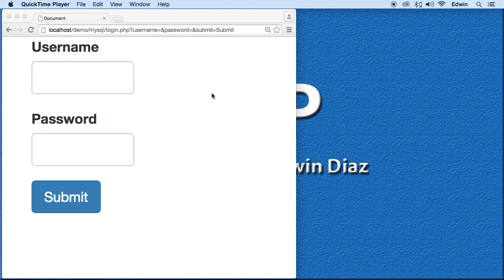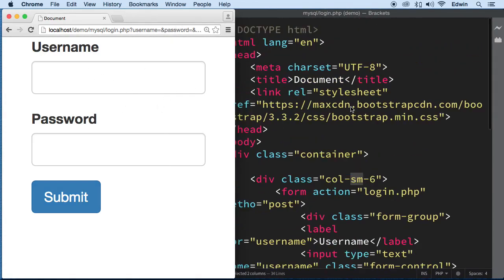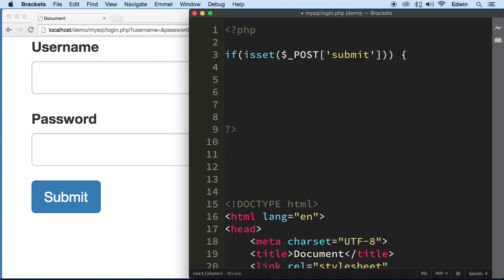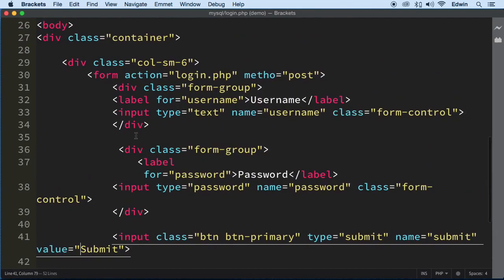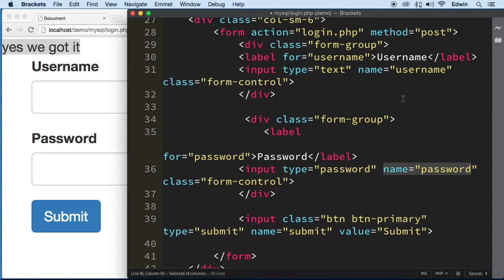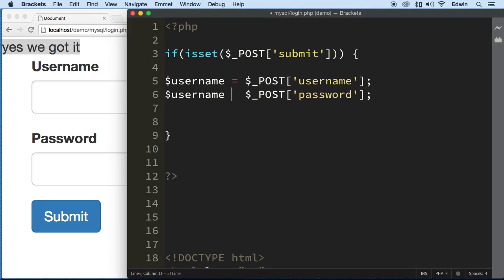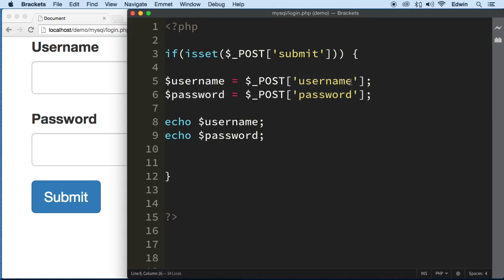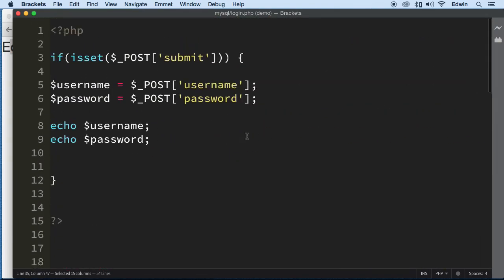041 Receiving Post Data From Check PHP Full Course 2021